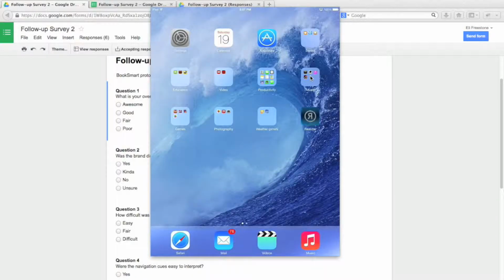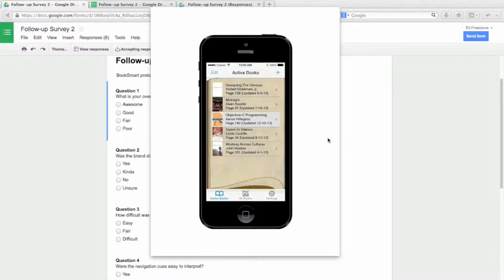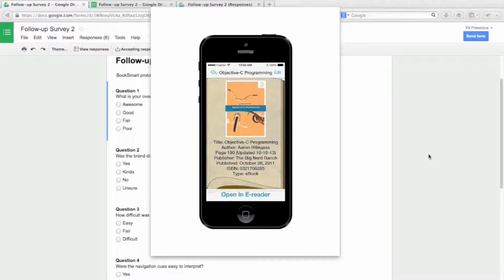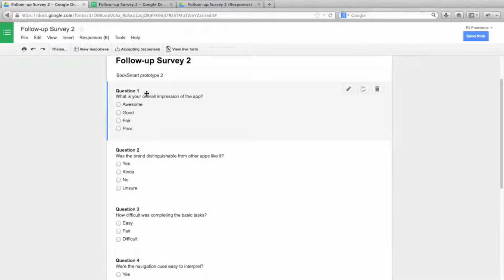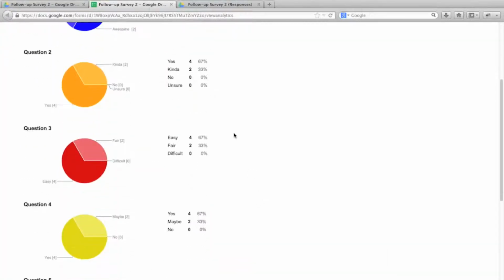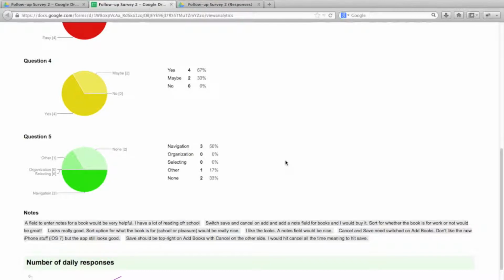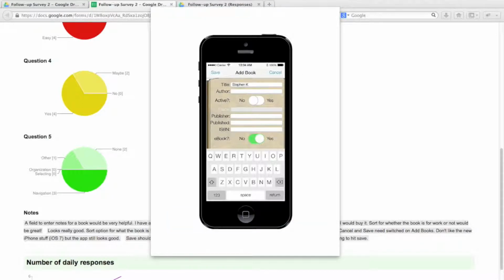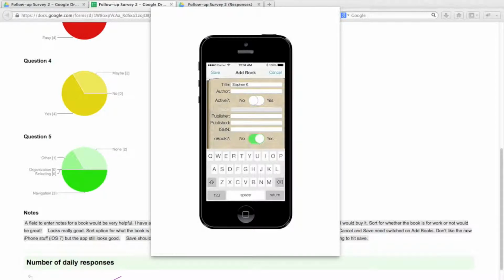Week 3 Usability Survey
Elijah Freestone
Week 3
Usability Test #2
MUX 1310
MDVBS